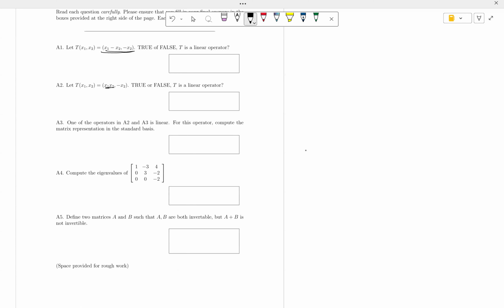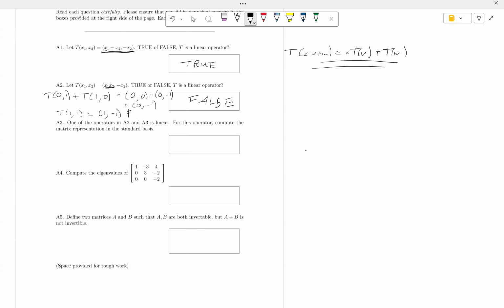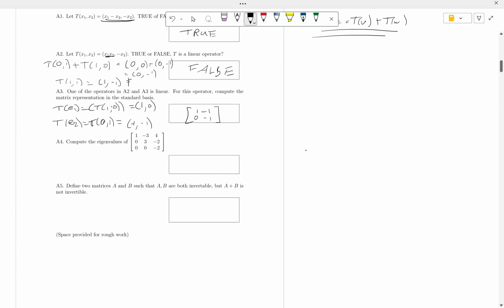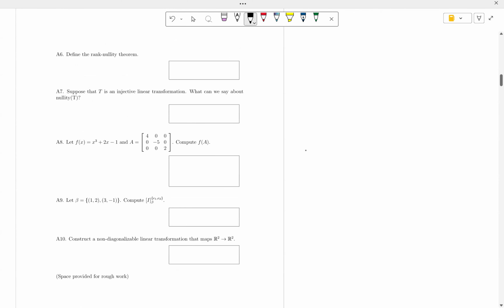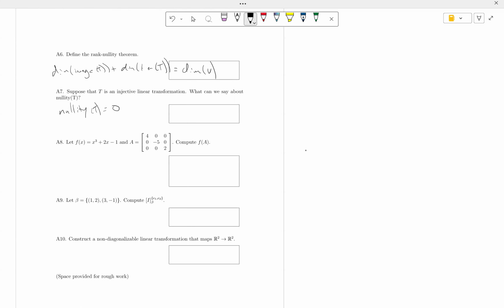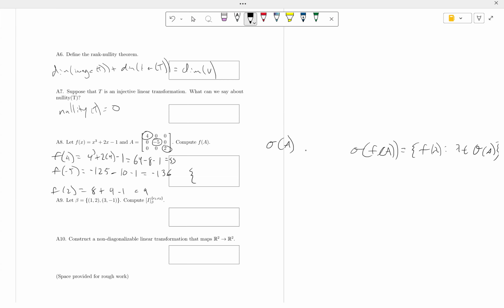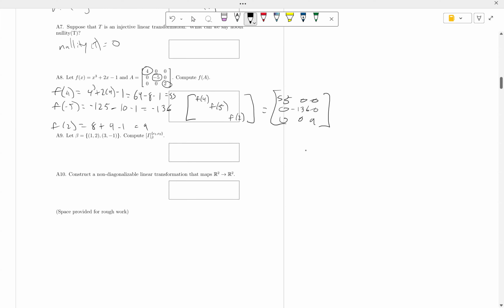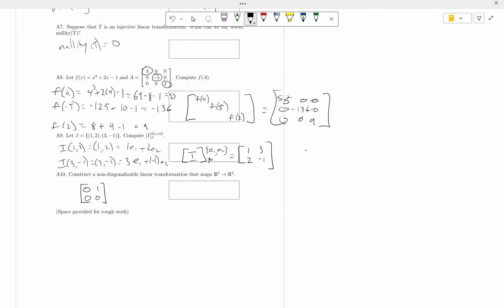MATA22 Part A Mock Final